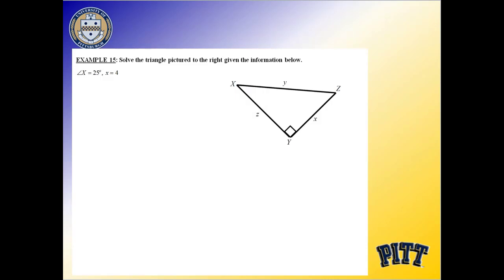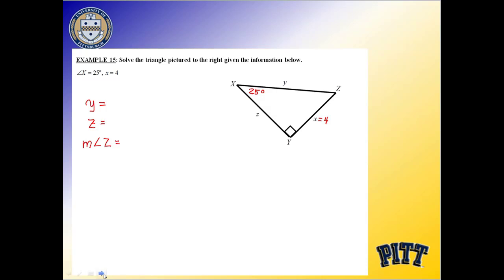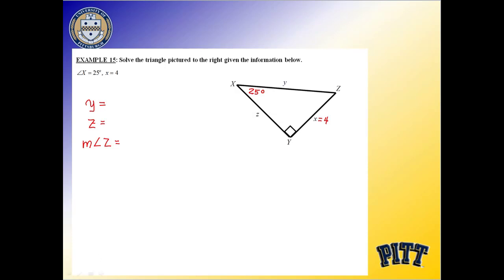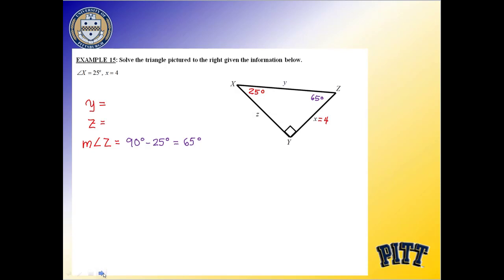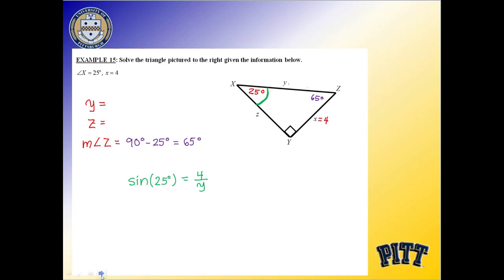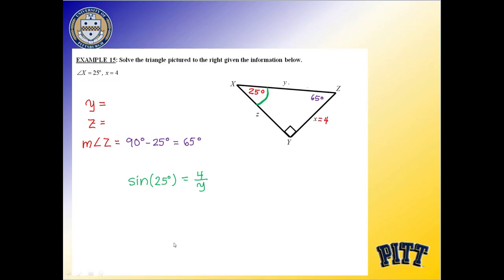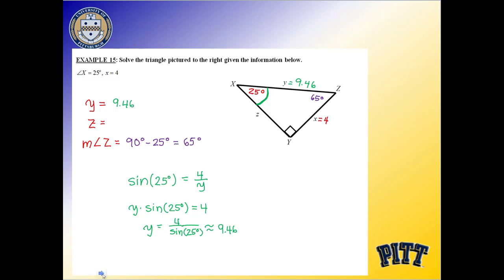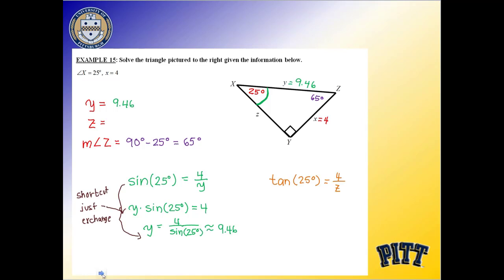Math 0200: Chapter 4, Example 15